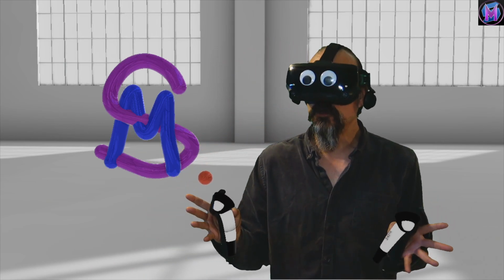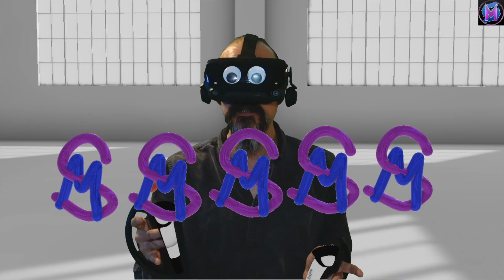Teaching Gravity Sketch: Smart Move for Precision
Gravity Sketch Tutorial! Smart Move lets you keep things percectly in line, and can keep things evenly spaced, too. Use both hands to make things line up! This is a free series of tutorials for Gravity Sketch, the VR 3D modeling tool.